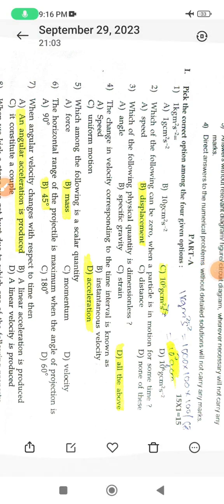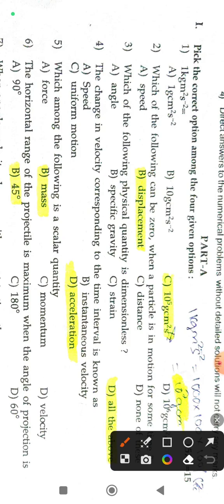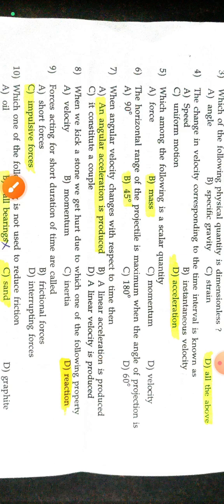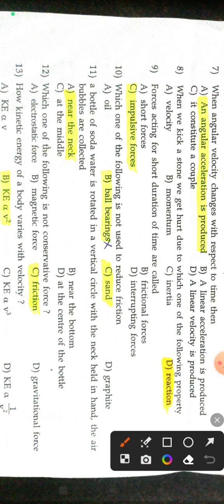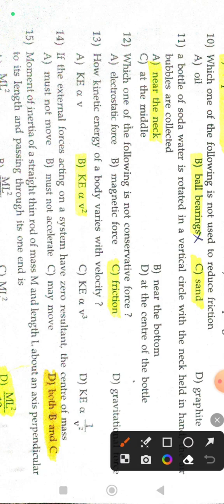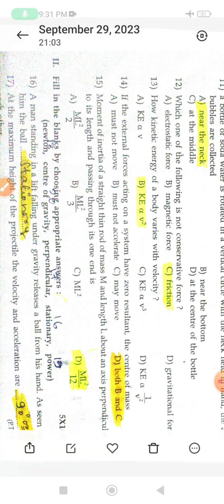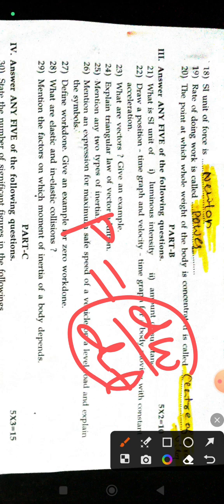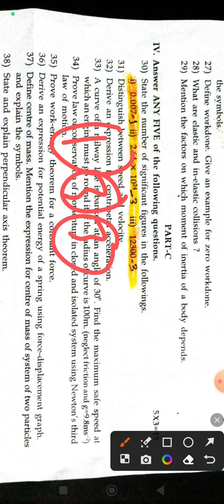# Physics midterm Exam 2023-24 Question paper and Answers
physics I year midterm exam physics paper with solutions
for PDF copy